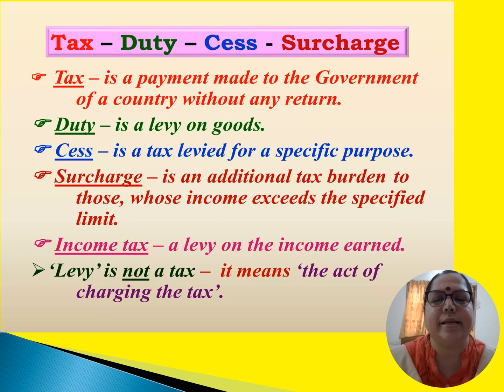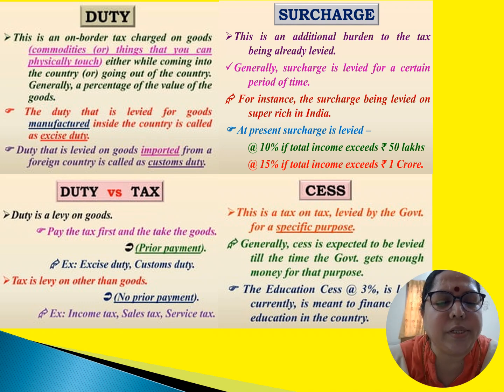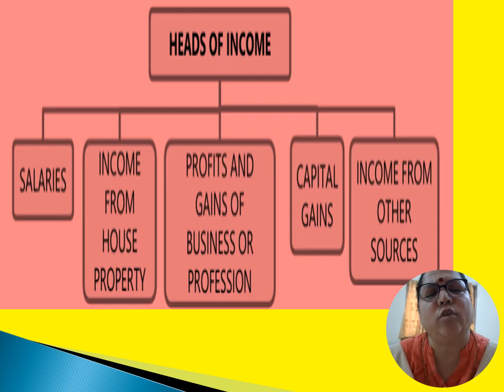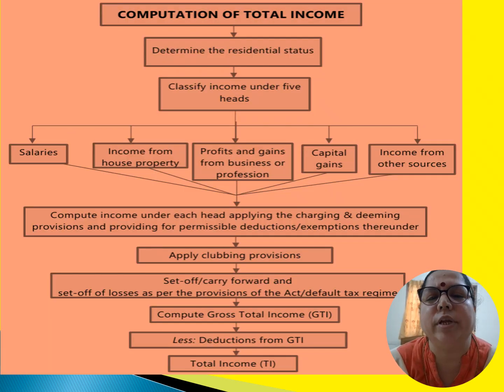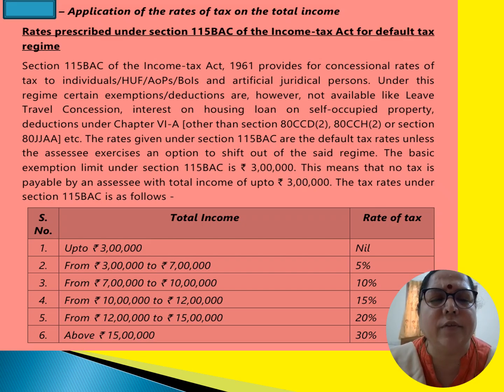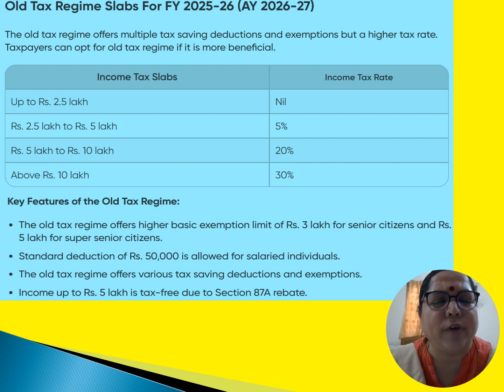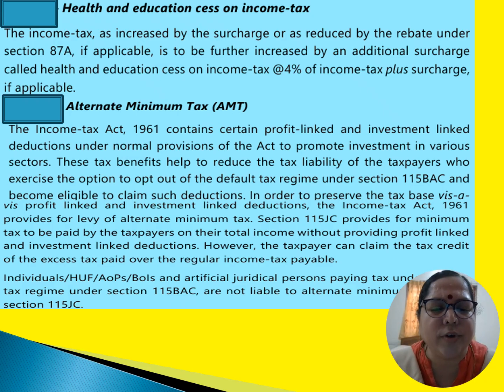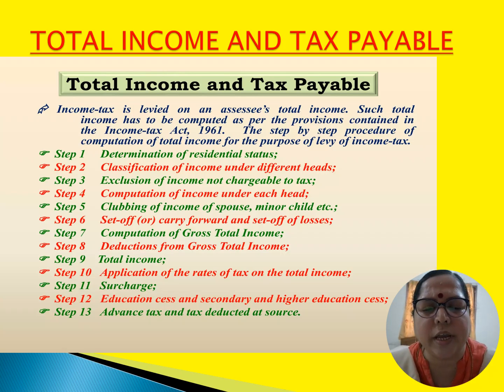Concepts-Part-3 Residential Status Duty Cess Surcharge Income Heads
Heads of Income
Steps for Calculating Total Income
Steps for Computing Tax Payable
Deductions under Chapter VI A

By Aparna Amit Dhaneshwar